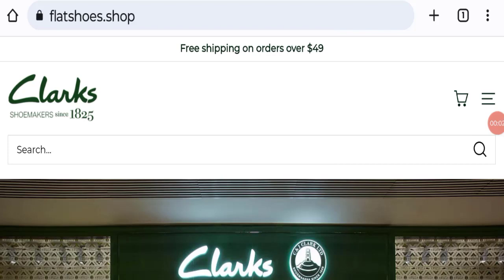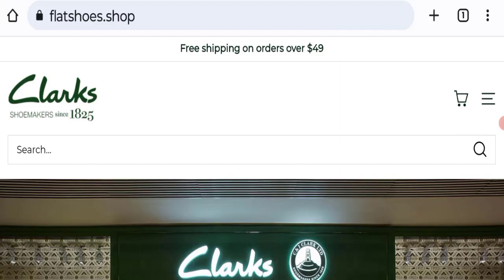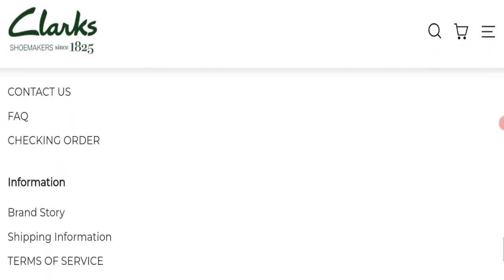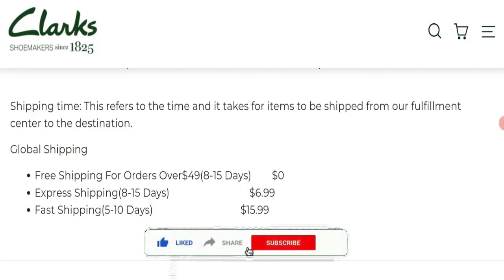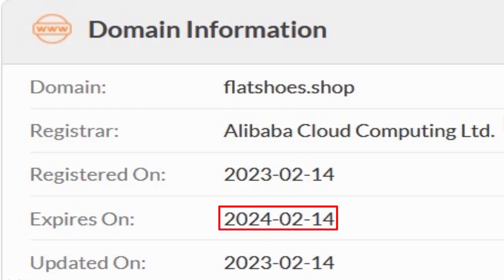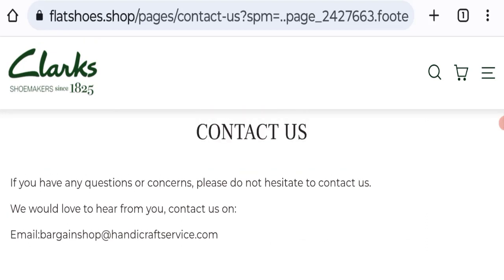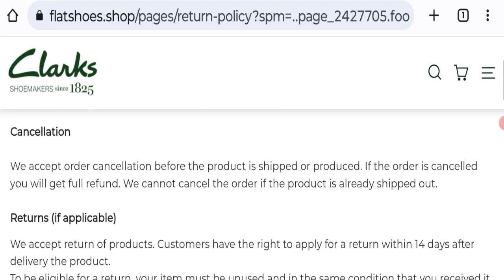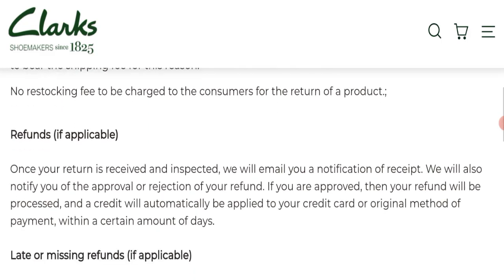Flatshoes.shop Reviews (Mar 2023) Watch the Video & Know Scam or Legit? | Scam Advice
Do you want to know about Flatshoes.shop Reviews?  Watch this video till end because in this video you will get to know about the legitimacy of the site.

1. How to Refund on PayPal? Step-By-Step Guide on the Refund Policy

2. How to get a refund for a fraudulent credit card transaction

3. How to check whether a product is genuine or not?

Scam Advice